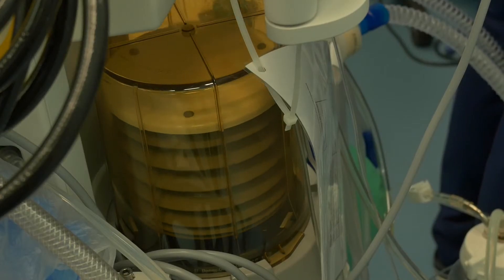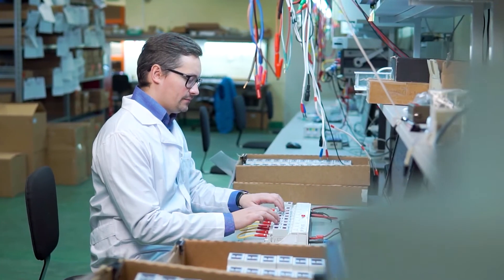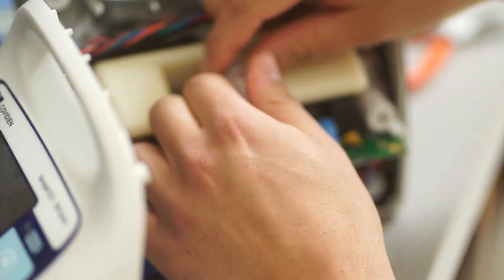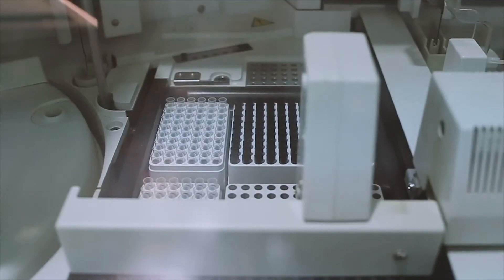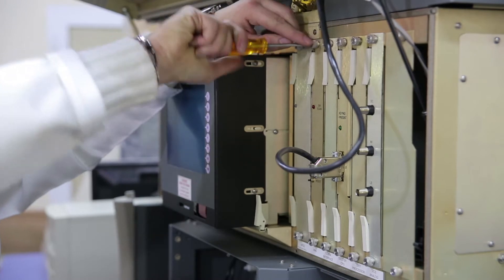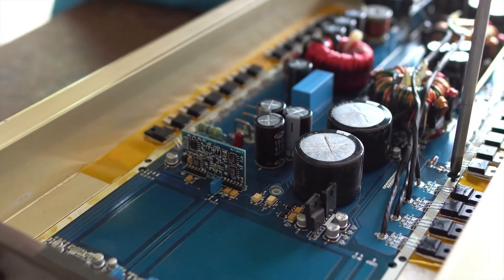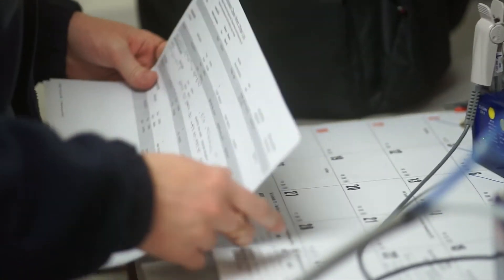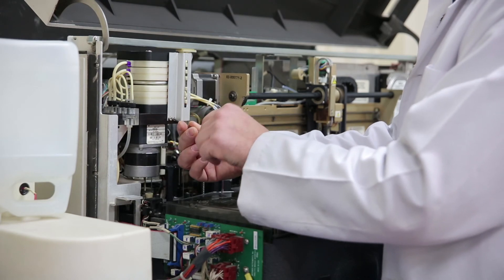Biomedical Equipment Repair Technician (BMET) Career Video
Have you ever wondered who takes care of the medical equipment that is used to provide medical care? If so, we are called BMETs and our domain of responsibility is literally everything from the wall of the hospital to the very end of the medical device that touches each and every patient. We are also the technicians that service almost all the devices used to conduct research at the atomic level all the way to the outer reaches of space.